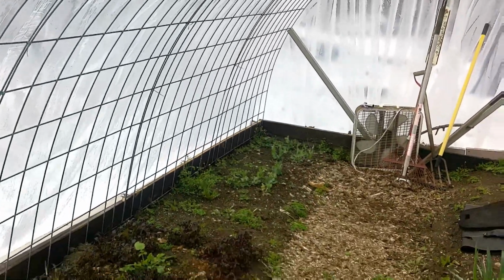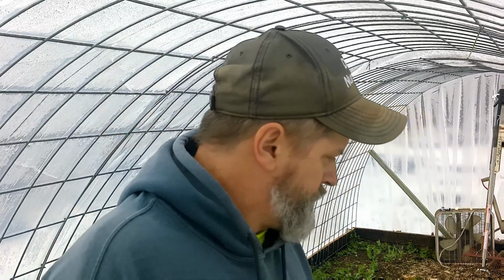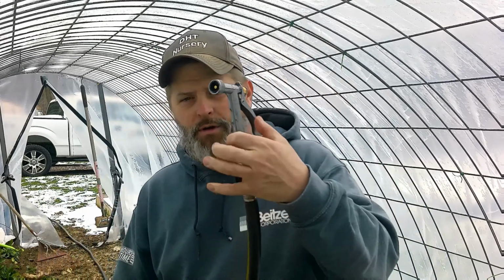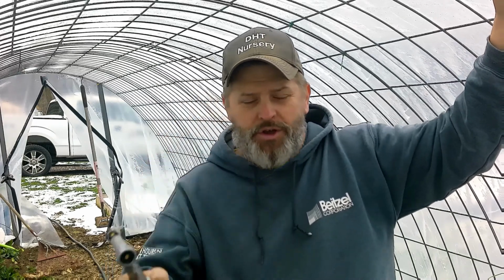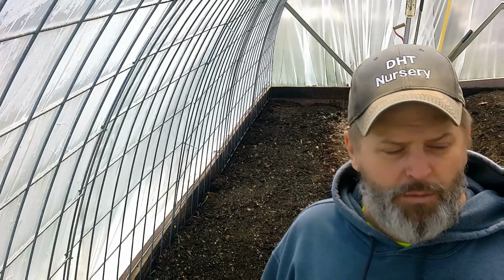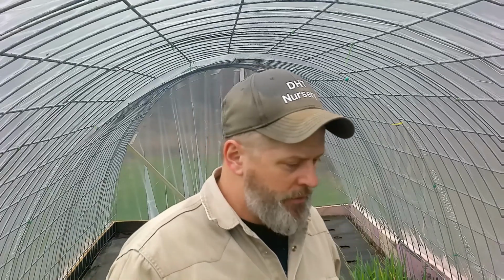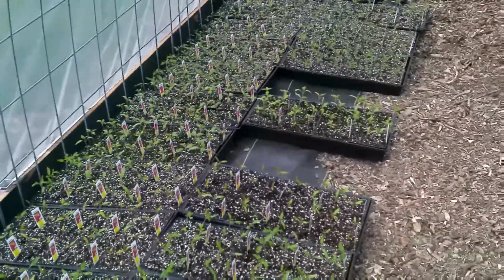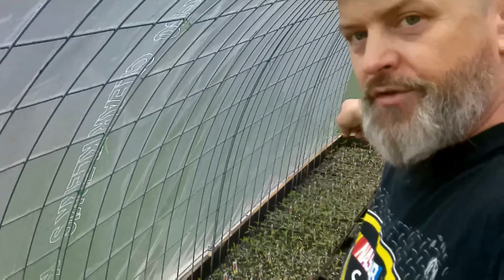Redoing the cattle panel greenhouse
Asparagus seeds are $2.99 for 5 grams plus $.99 shipping and handling

Sunflower seeds are $3.99 for 7 grams plus $.99 shipping and handling